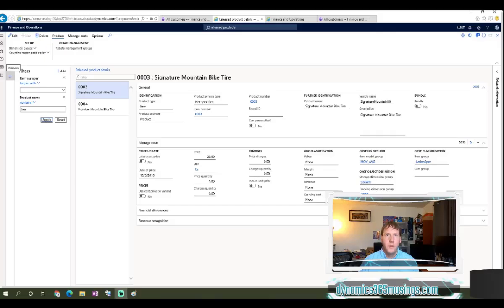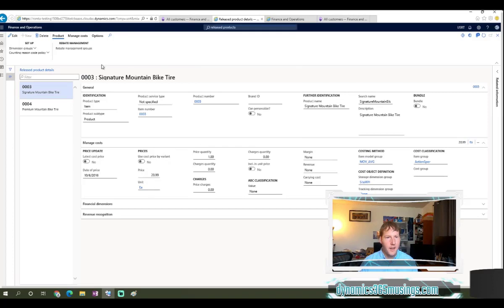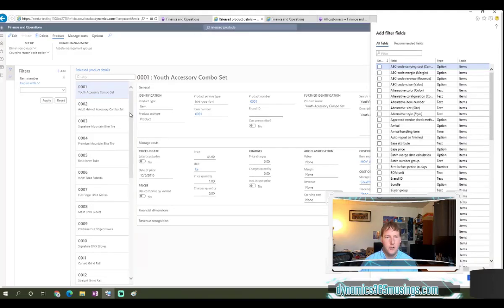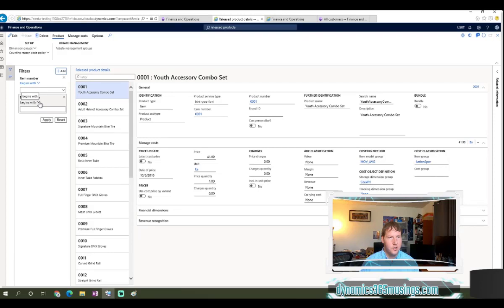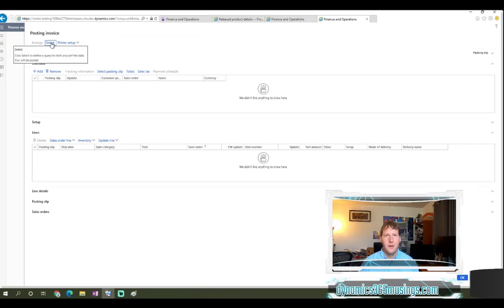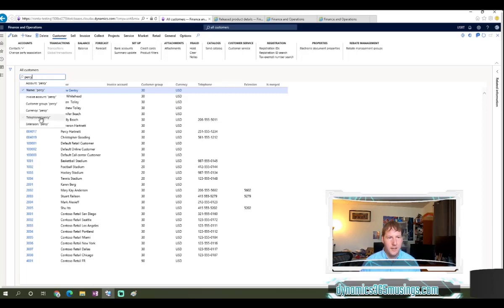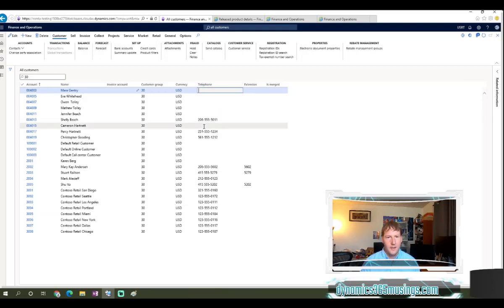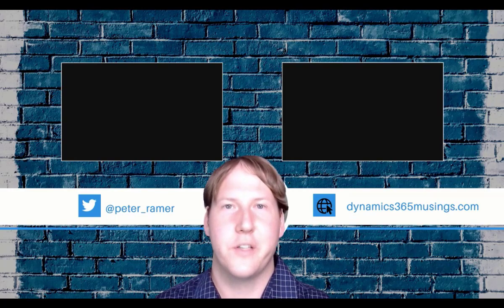How To Filter Data In D365 Forms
In Microsoft Dynamics Dynamics 365 for Finance and Operations there are several ways to filter data shown on a form. It is important to understand the different ways data can be filtered. This way, when you decide to create a new form, you can decide what way will provide the best experience for the end user.

Table of Contents:

00:00 - Intro
00:08 - Four Ways To Filter Data
01:05 - 1) Filter Pane
03:14 - 2) Advanced Filter/Sort
05:39 - 3) Quick Filter
07:36 - 4) Grid Header
08:39 - Conclusion
09:13 - Outro